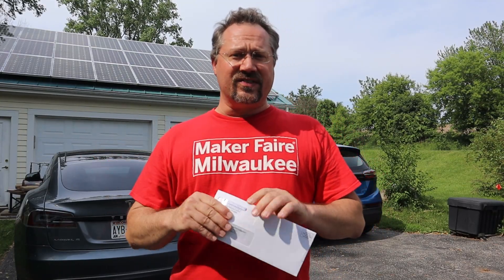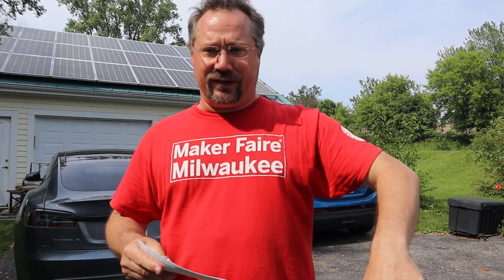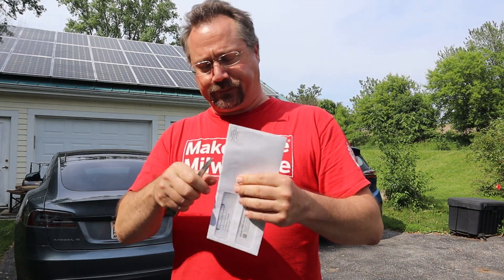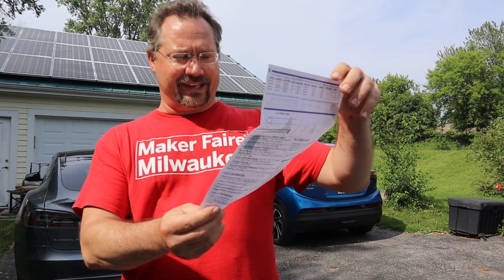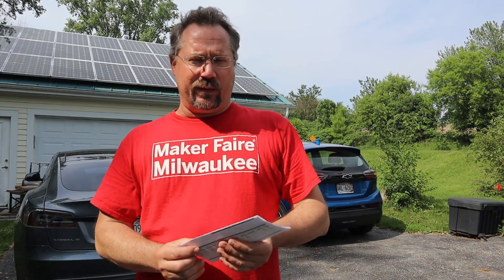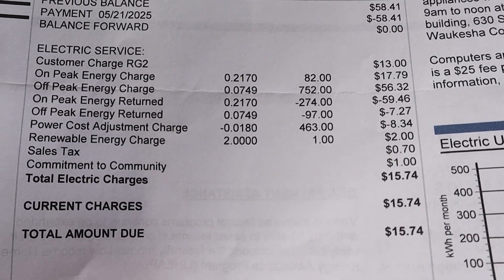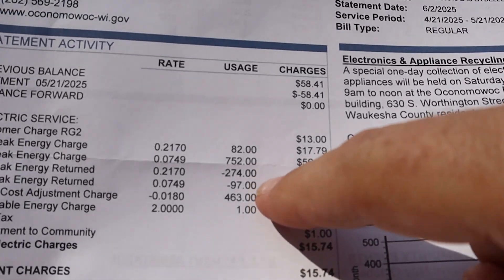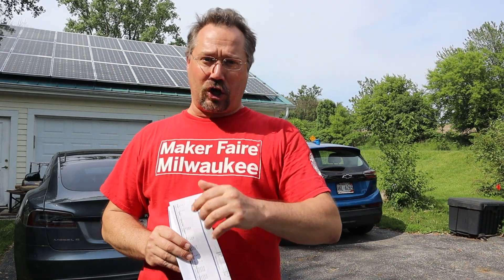May/June Solar Electric Bill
I find out how much my electric bill costs at the same time that you do! What will it come to?